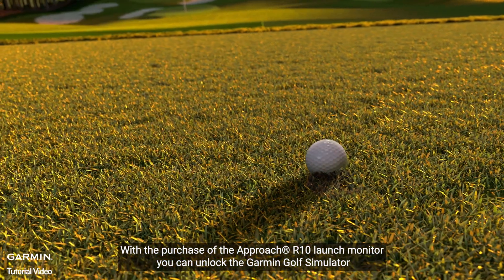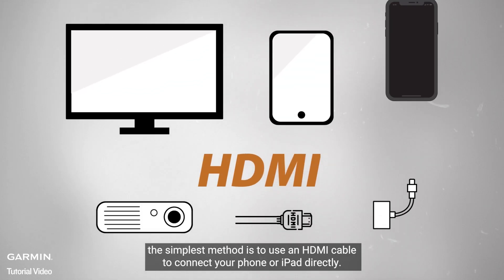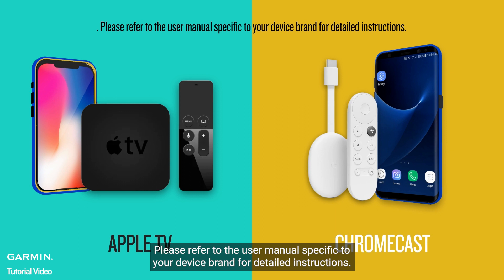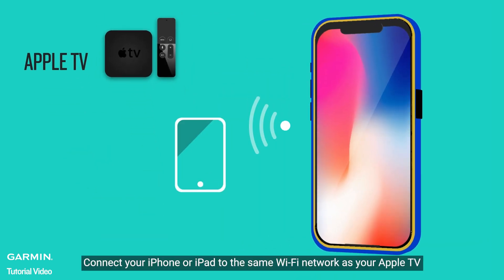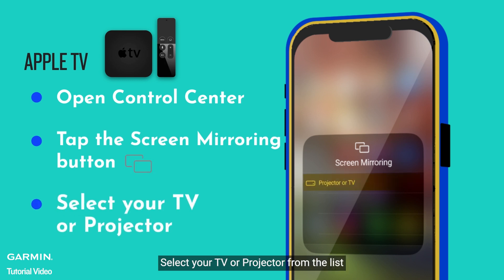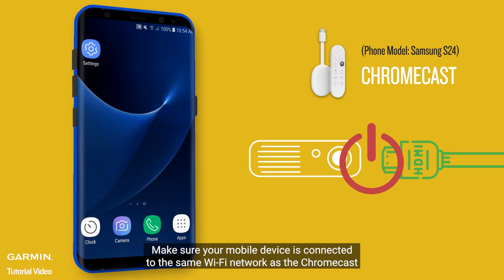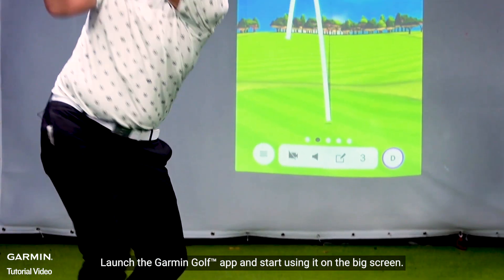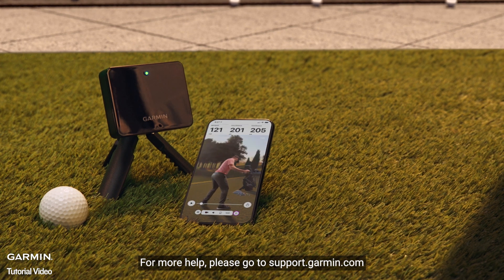Tutorial - How to connect with Projectors or TV Screen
Enhance your golf experience indoors with the Garmin Approach® R10 launch monitor and Garmin Golf Simulator. Learn how to mirror the Garmin Golf™ app on your smart TV or projector and project your golf simulation onto a wall for immersive play. Discover screen mirroring tips for iOS and Android devices. Unlock the excitement of virtual golf courses and elevate your game! For more assistance, visit support.garmin.com.

Home Tee Hero requires the Garmin Golf app membership subscription. See Related for more information.

🎥Timecode:
00:00 - Introduction to Garmin Approach® R10 Launch Monitor
00:40 - Setting up Screen Mirroring for Garmin Golf™ App (Apple TV)
01:06 - Setting up Screen Mirroring for Garmin Golf™ App (Chromecast)
01:20 - Conclusion and Additional Support

🔍Related FAQs & Video:

Approach R10: How to connect the Garmin Golf app with TruGolf E6 Connect

●Golf Simulator Features of the Garmin Golf App With the Approach R10

●Are There Membership or Subscription Fees for Garmin Golf Products